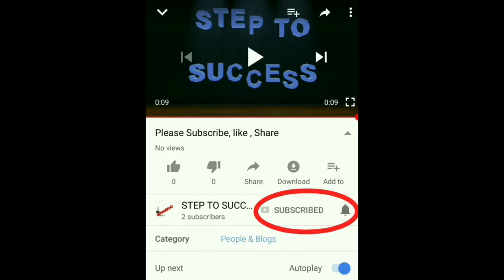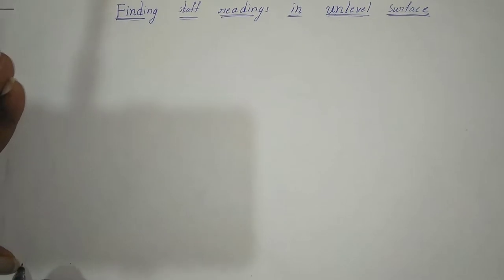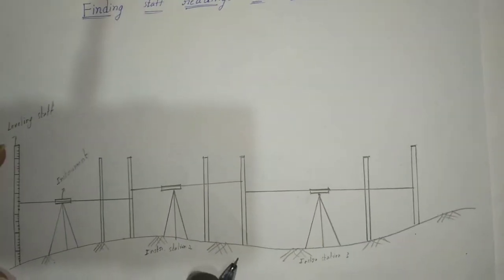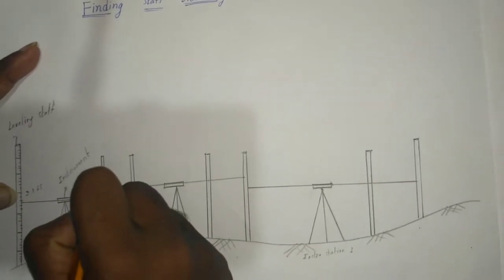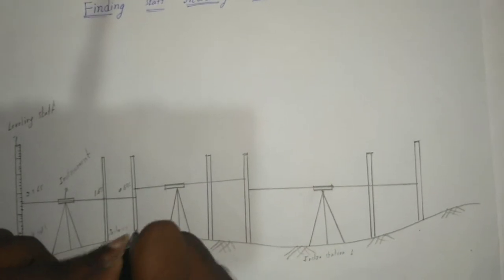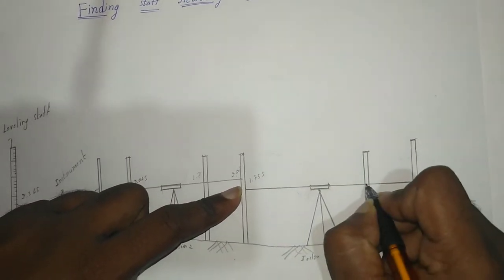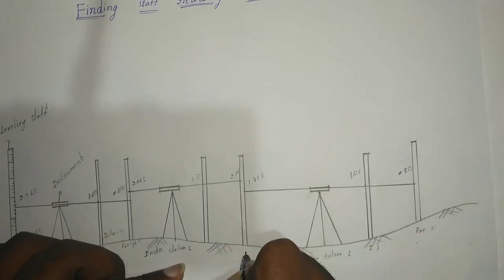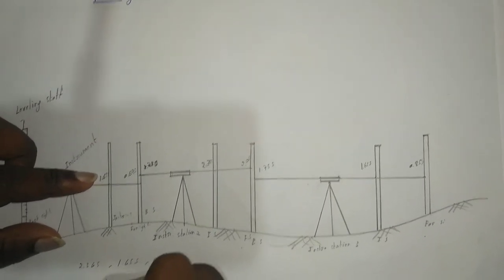Taking Staff Readings on Unlevel Ground using Dumpy Level || Levelling || Surveying Lab || Civil Eng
Levelling Staff
A level staff, also called levelling rod, is a graduated wooden or aluminium rod, used with a levelling instrument to determine the difference in height between points or heights of points above a datum surface. It cannot be used without a leveling instrument.

Α α, Β β, Γ γ, Δ δ, Ε ε, Ζ ζ, Η η, Θ θ, Ι ι, Κ κ, Λ λ, Μ μ, Ν ν, Ξ ξ, Ο ο, Π π, Ρ ρ, Σ σ/ς, Τ τ, Υ υ, Φ φ, Χ χ, Ψ ψ, and Ω ω.